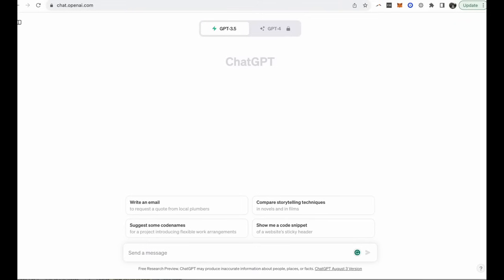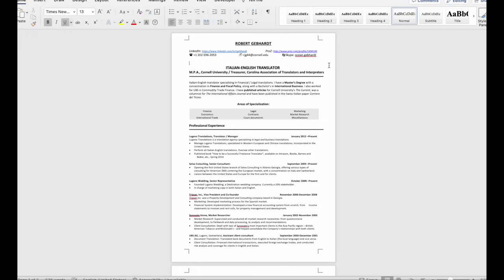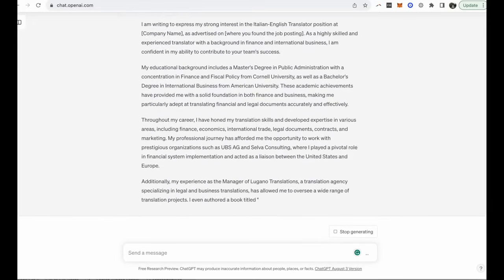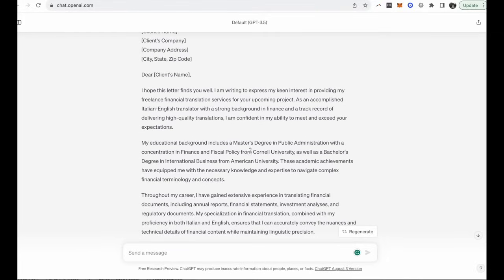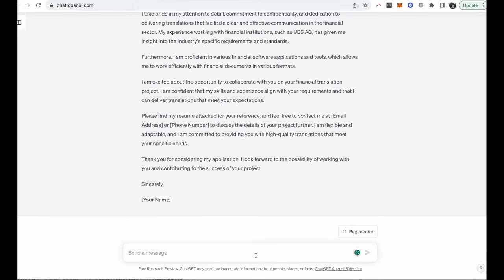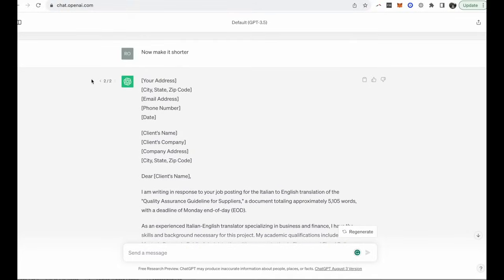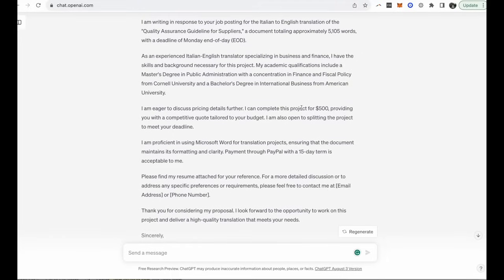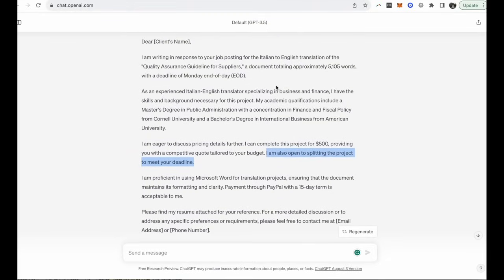Create a Cover letter with AI (Chatgpt)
AI for Professionals is dedicated to the use of AI for entrepreneurs, freelancers, startups, self-employed workers, and professionals in general.